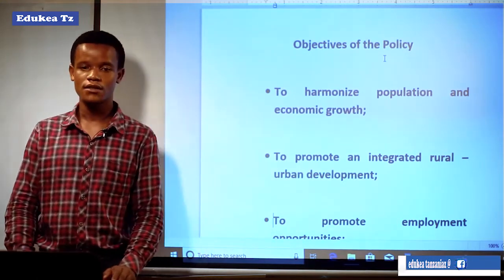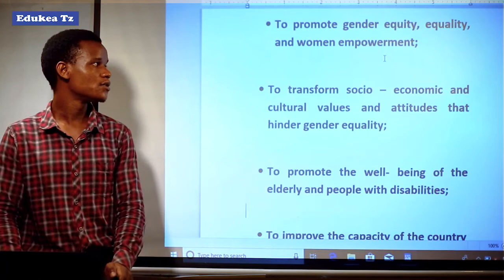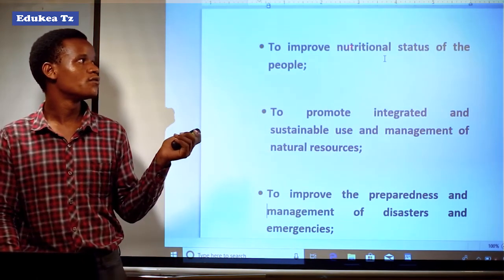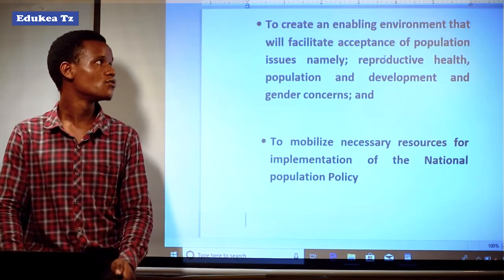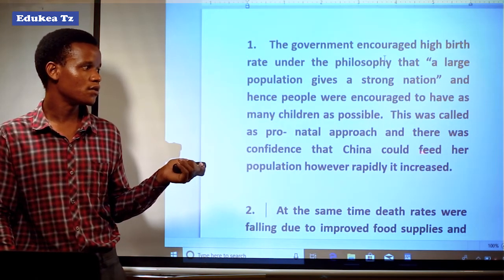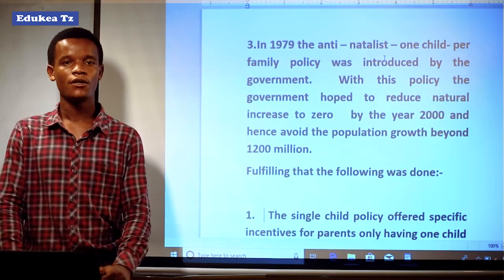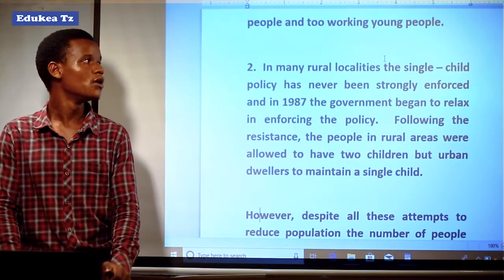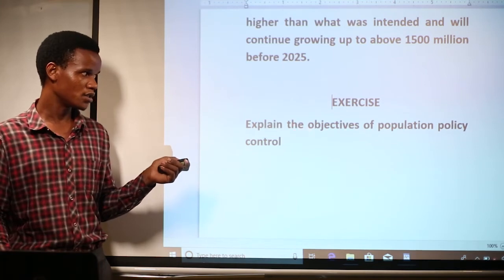GEOGRAPH FORM VI POPULATION 1O OF 11